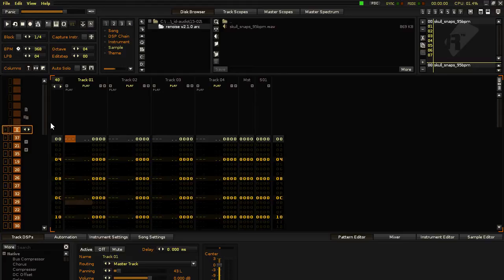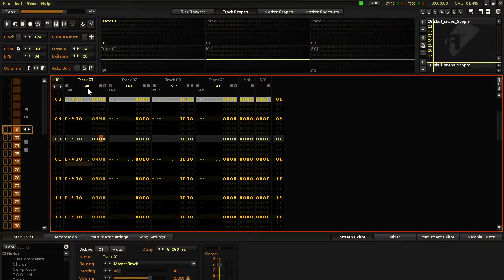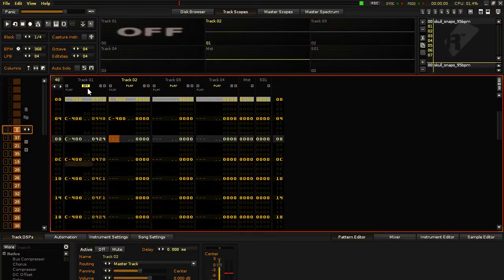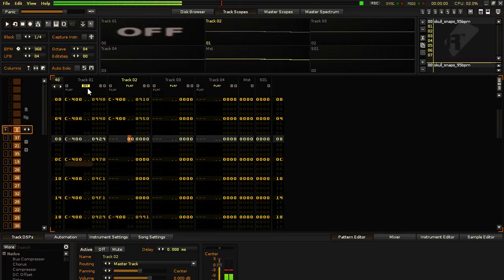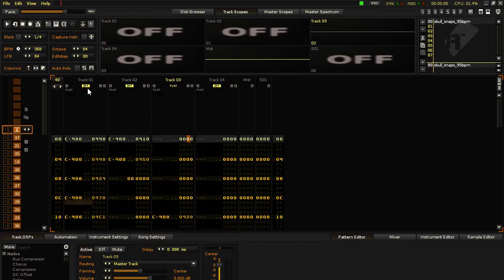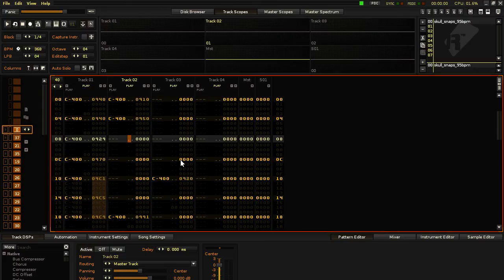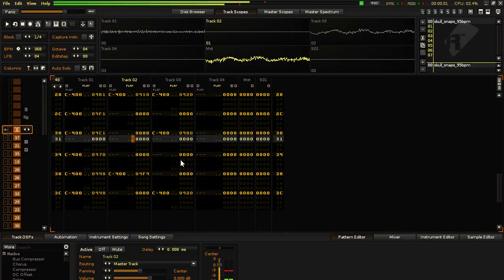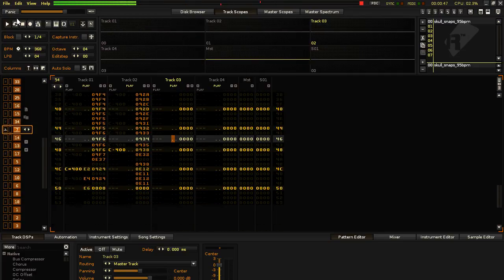Breakbeat Cut up in Renoise v2.1.0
Using effects commands (reverse, sample trigger, sample retrigger, timestretch) to cut up one breakbeat sample.